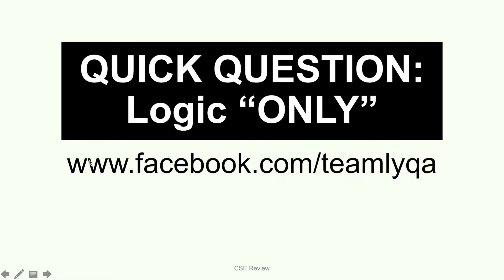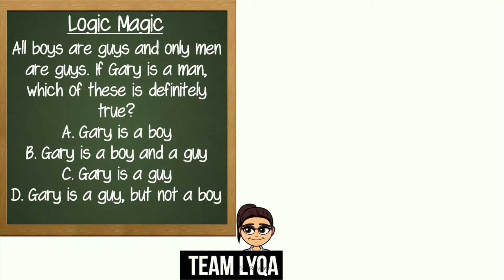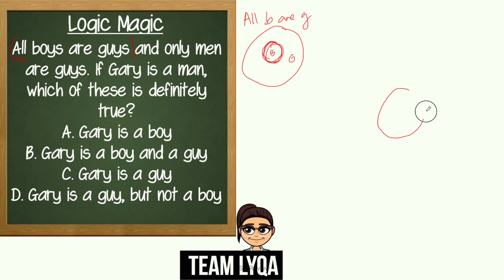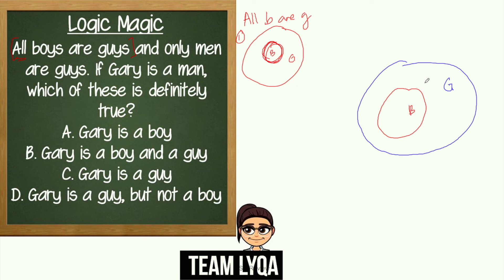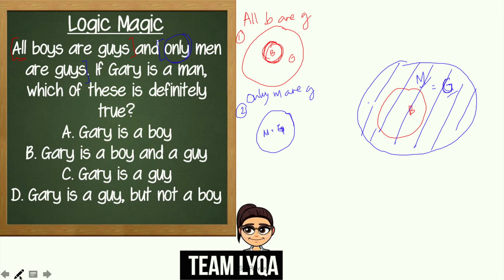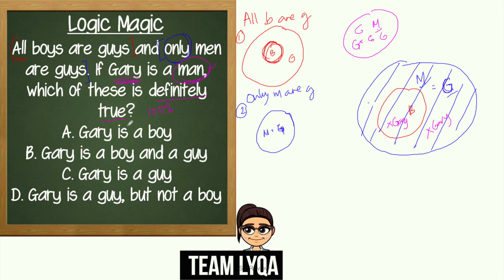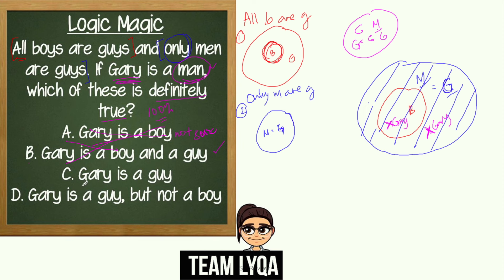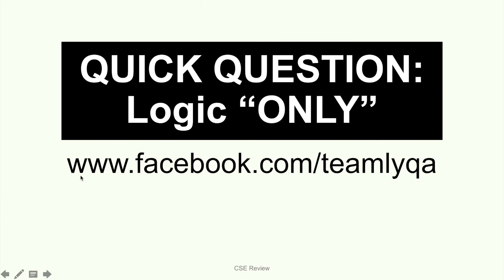Logic Question Explainer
Mukhang you all need more practice. Here's another explanation for a question I posted on our Facebook page.

Happy learning!